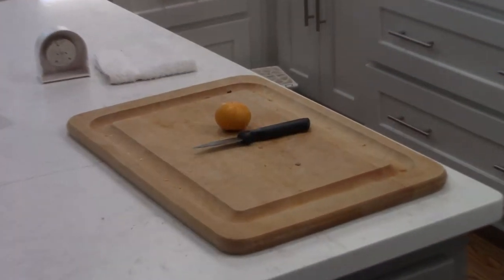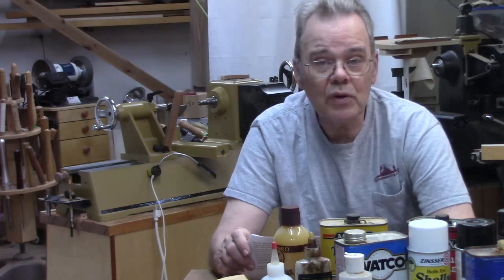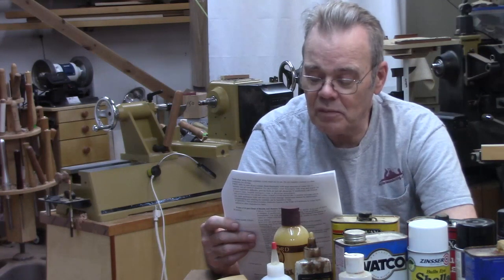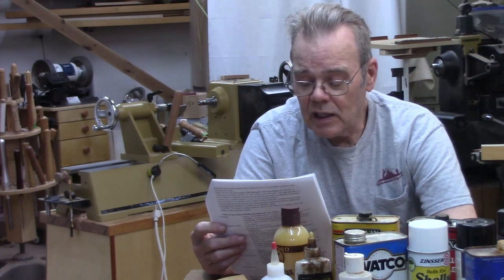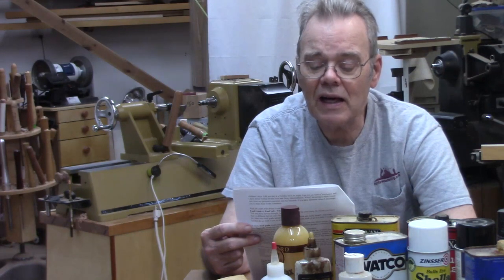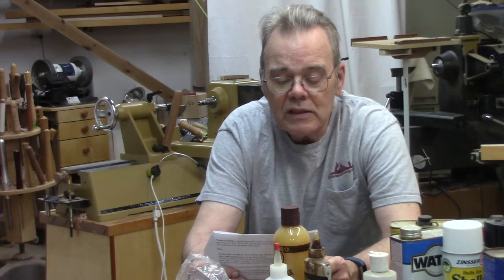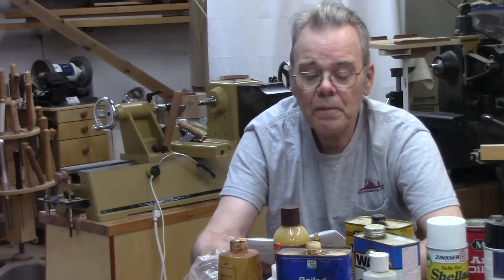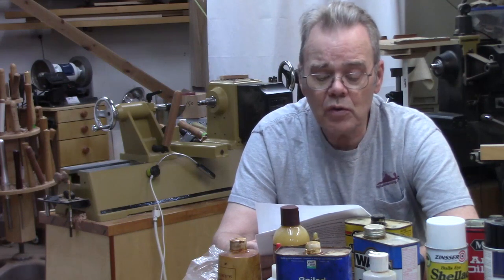Food Safe Finishes?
We are concerned about what finishes are food safe. Let’s explore that topic.